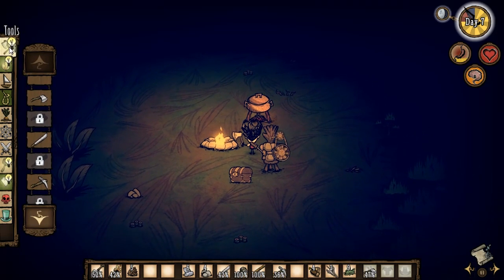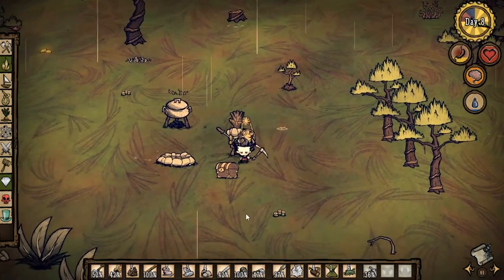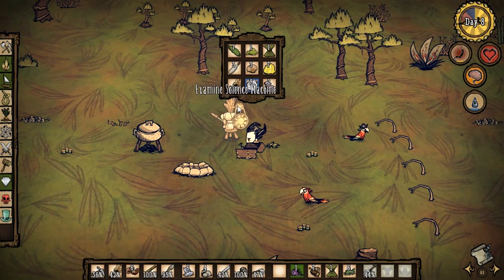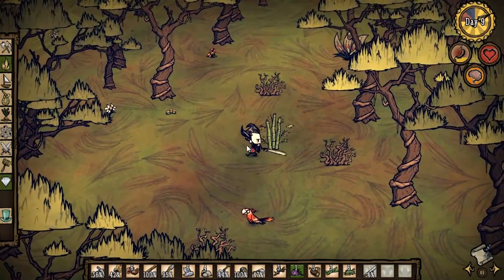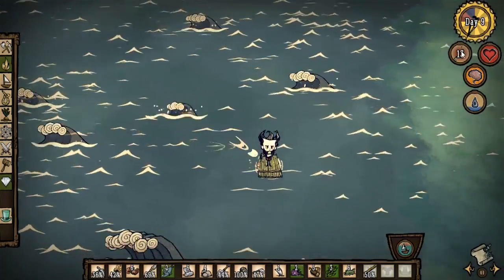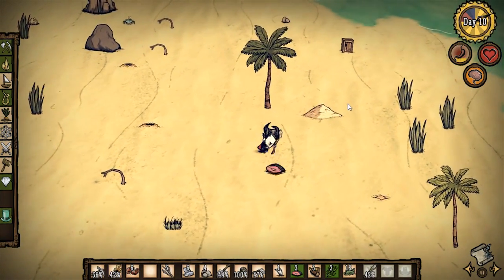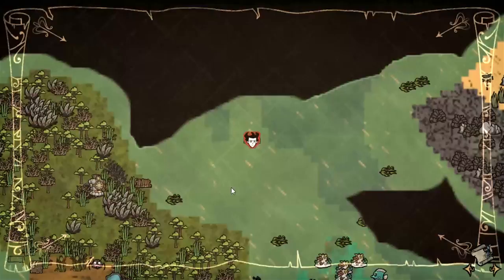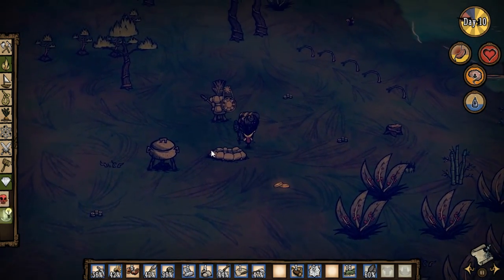Hmmmm, meat - Don't Starve Shipwrecked Ep 4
Getting some meat to eat :D